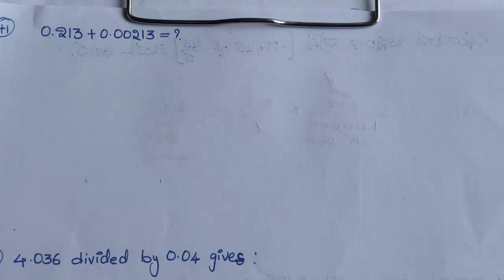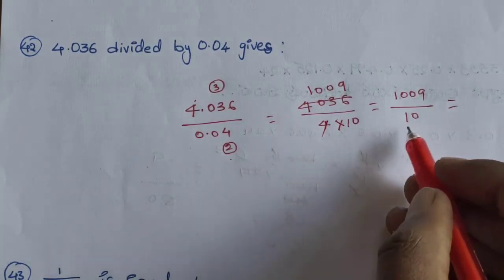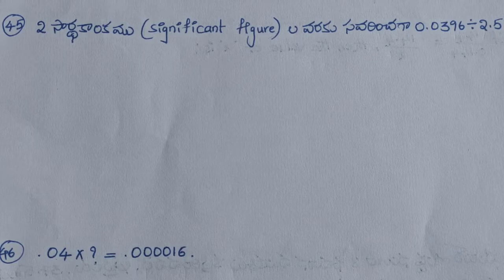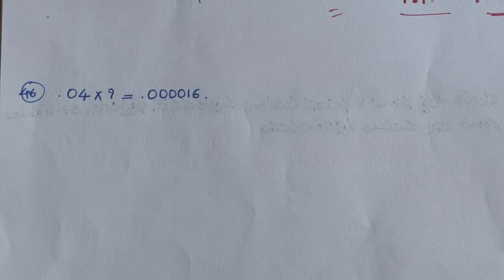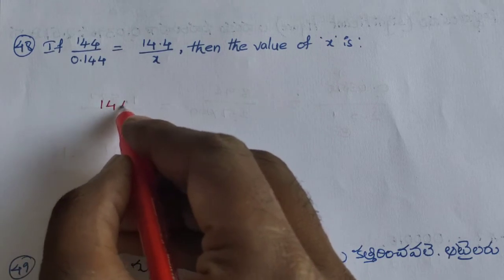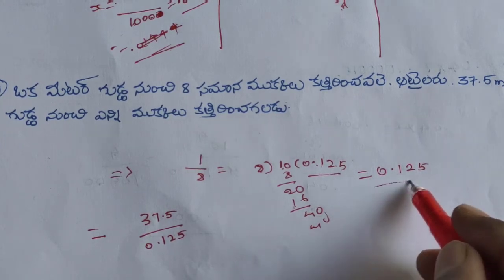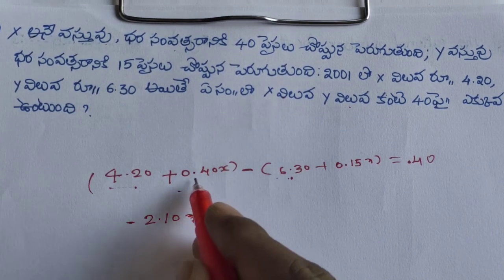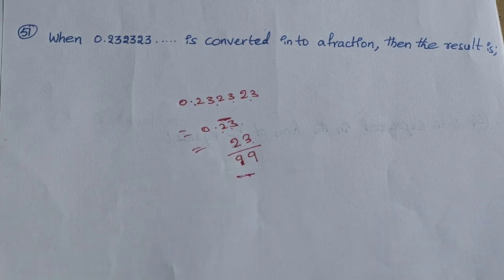DECIMAL FRACTIONS CLASS 5 Rs Aggarwal Aptitude in Telugu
Decimal Fractions
Rs Aggarwal Aptitude in Telugu explanation

decimal Fractions class 5 4

Useful all competitive exams
Tspsc Appsc
Ts Ap si pc
Vro grama sachivalaym
Group 2 3 4
SSC CGL CHSL
RRB IBPS